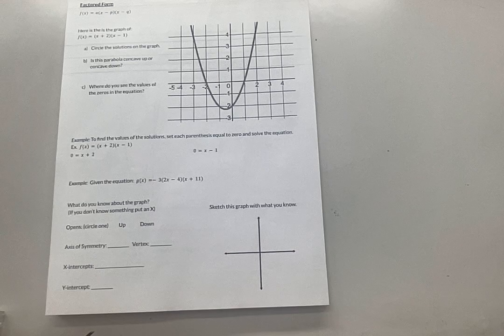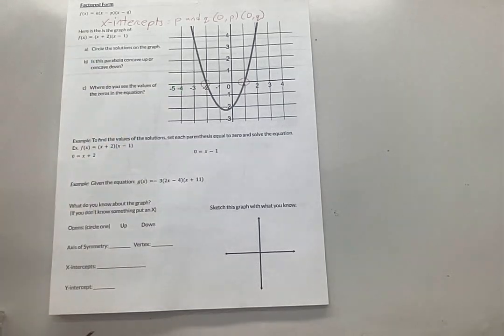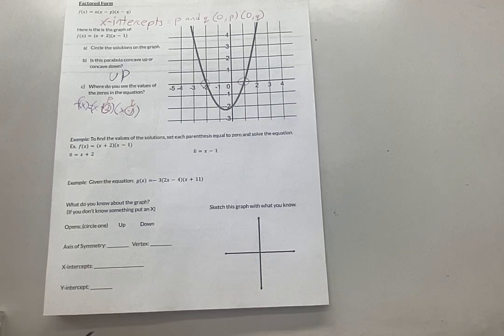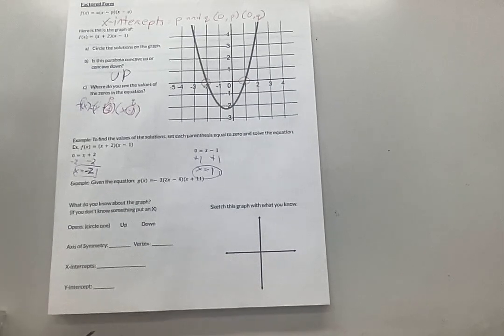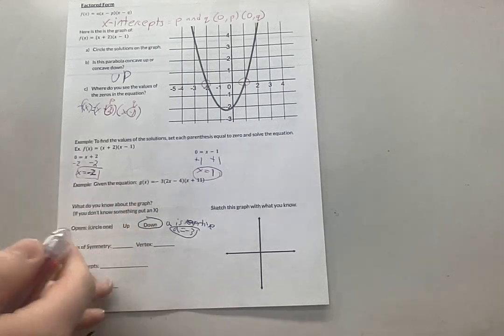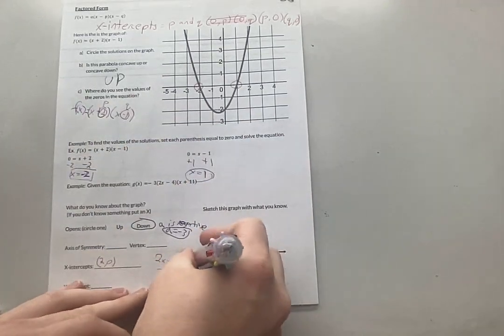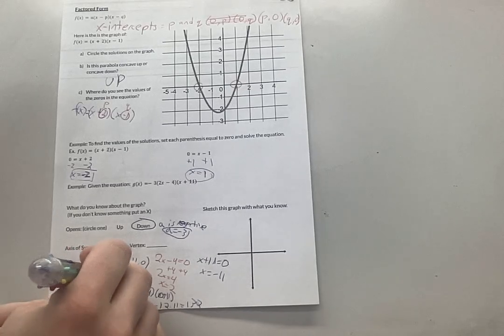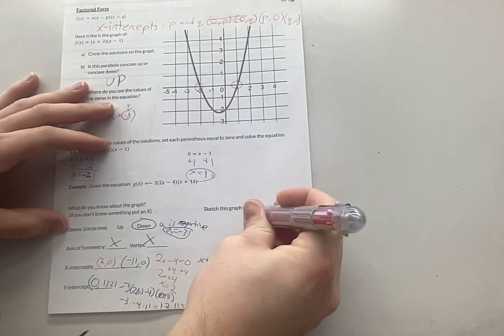Unit 7 Notes (Factored Form)